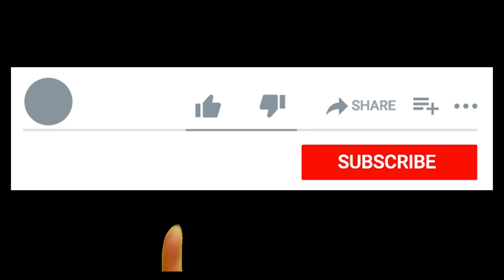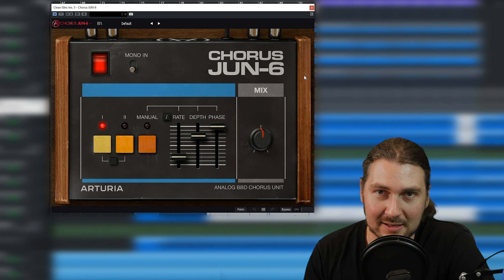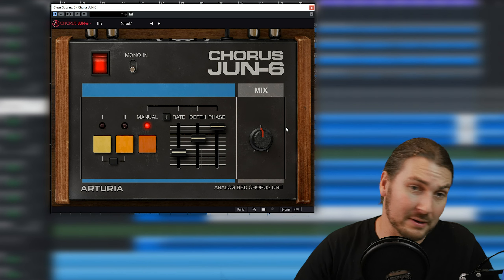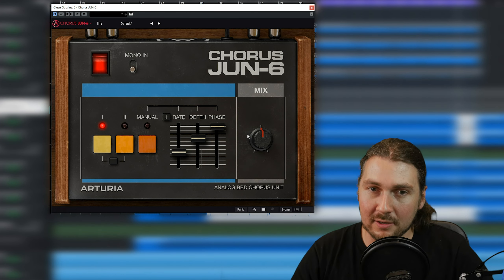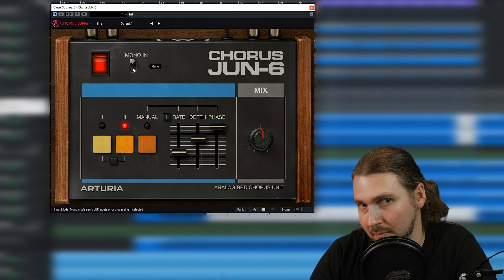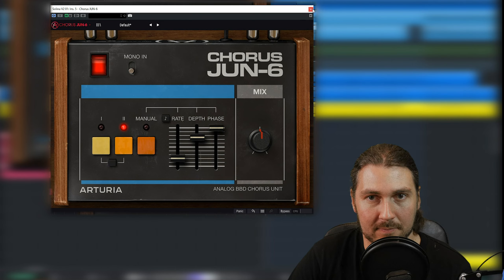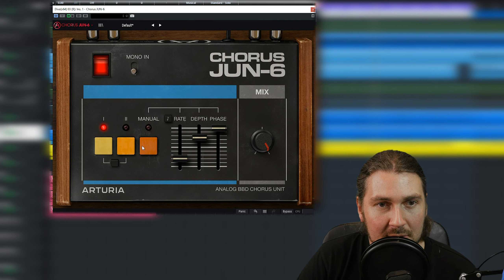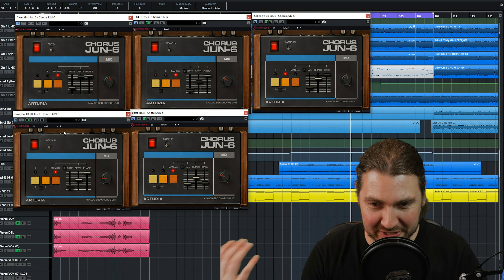Arturia Jun-6 Roland Juno Style Chorus | In Depth Review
Today we are going to demo and review Arturia's emulation of the famous Roland Juno Chorus called the not so subtle Chorus Jun-6. The Roland Juno chorus is one of my favourite effects ever so its worth having a bit of a deep dive.